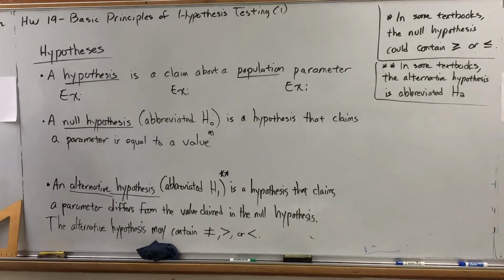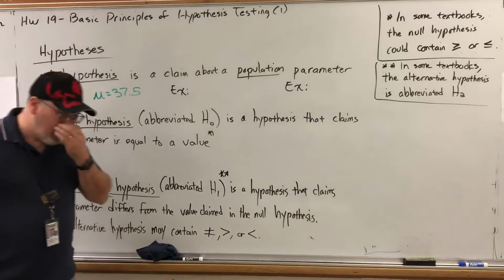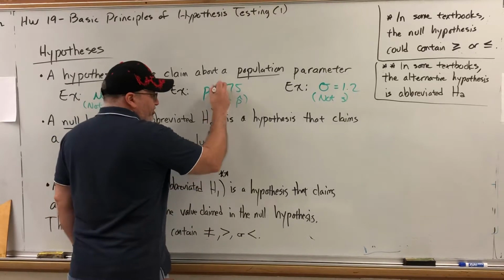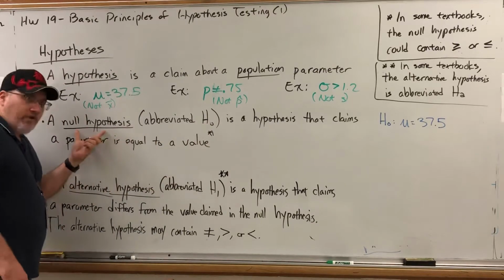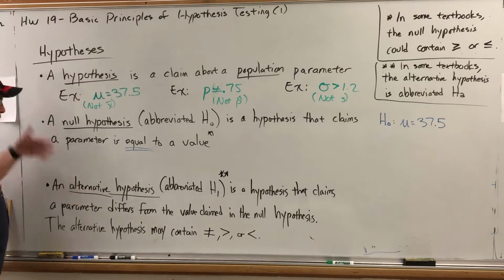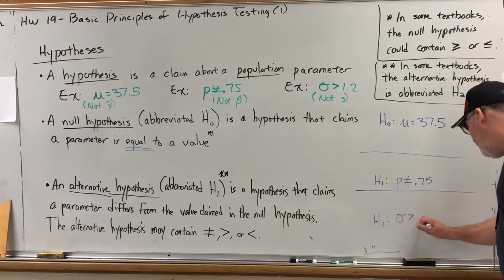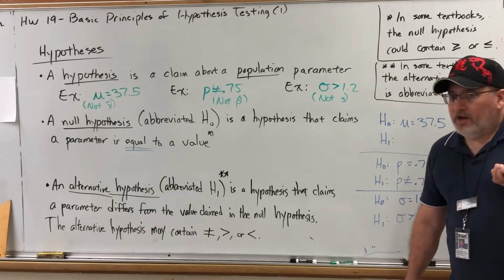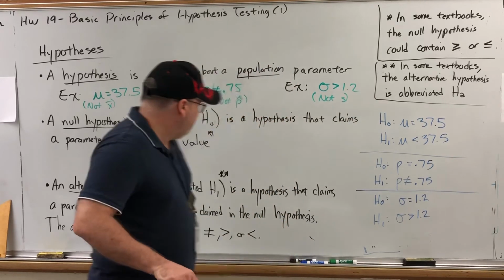HW 19 (1) Basic Principles of Hypothesis Testing - Hypotheses